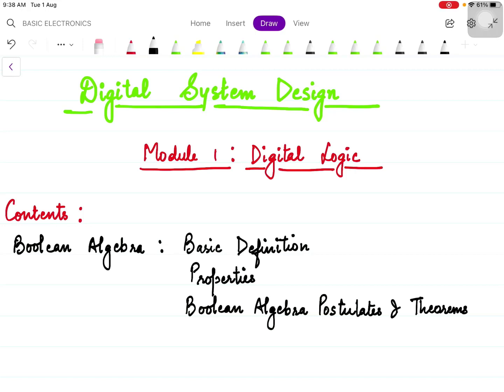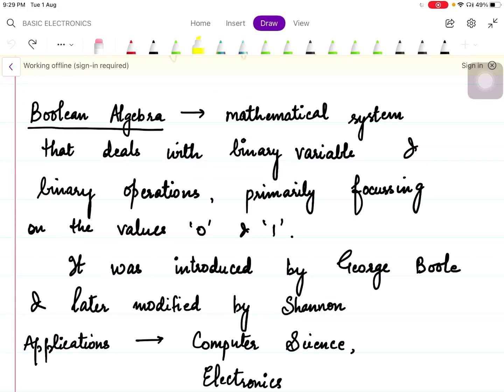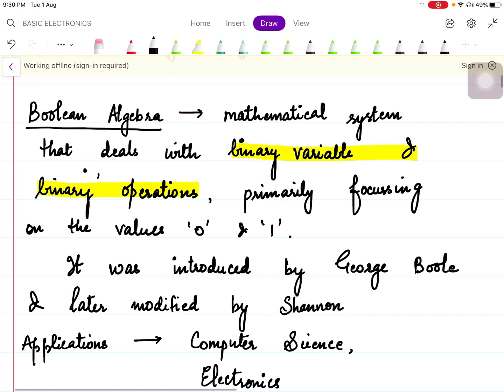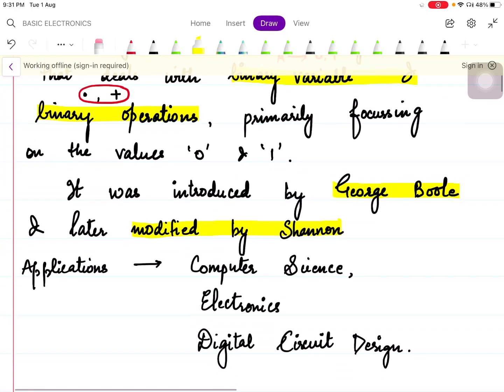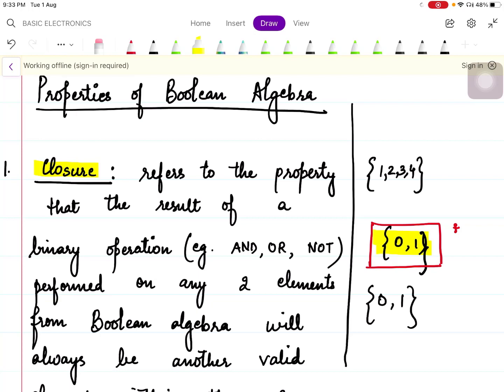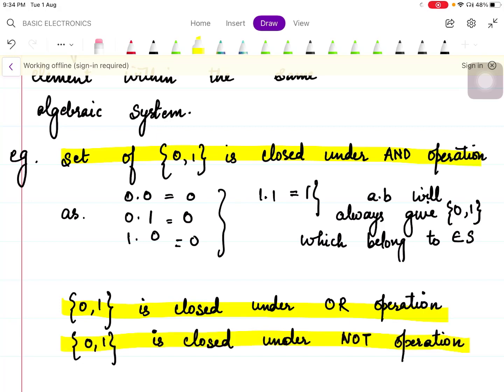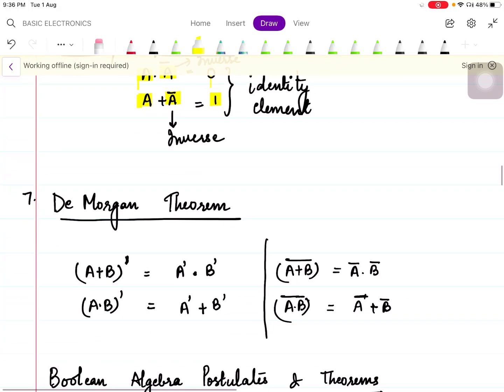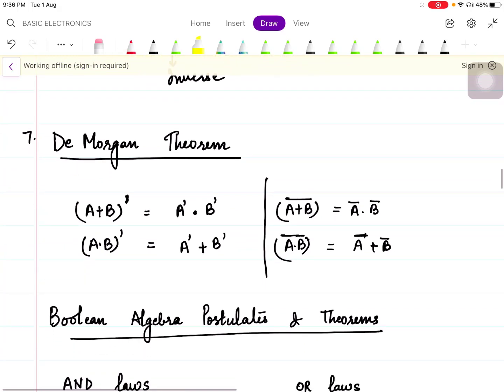Digital System Design || Module1 : Digital Logic || Lecture 1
Definition & Properties of Boolean Algebra
Boolean Algebra Theorems & Postulates